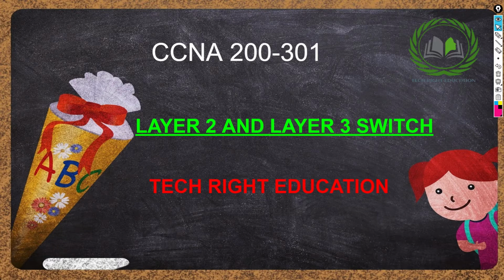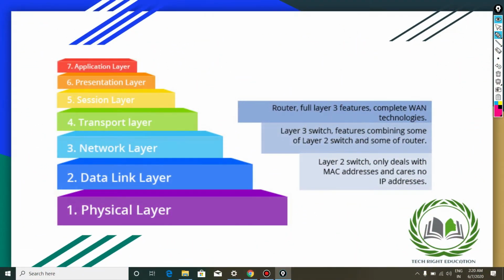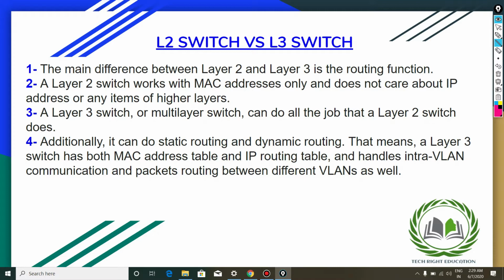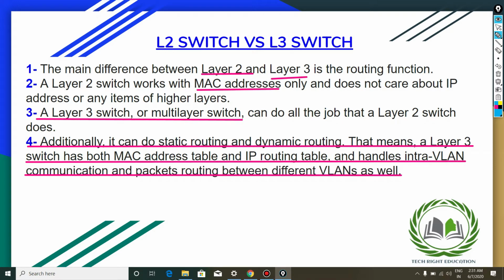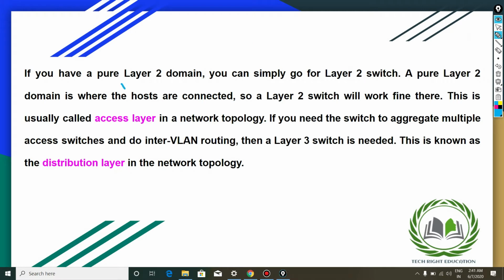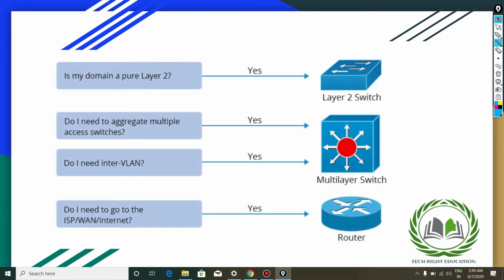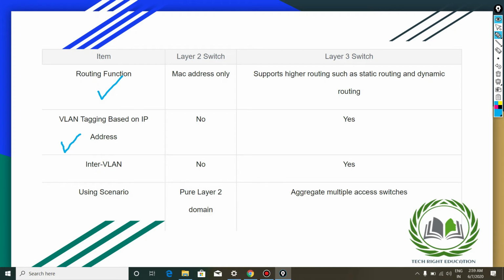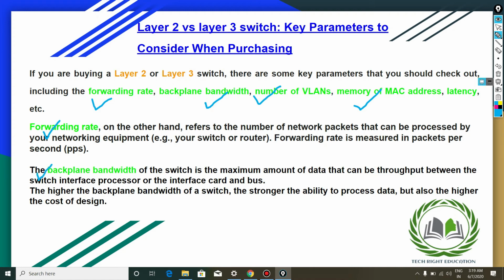L2 AND L3 SWITCH | L2 VS L3 SWITCH | PART 9 | In English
In this video you will learn about  L2 AND L3 SWITCH  |  L2  VS L3  SWITCH |  PART 9  |  In English  |
Free CCNA-fundamentals & free Networking Course.
In This Computer Networking Course you will learn from very basic of networking to advanced concept of networking.